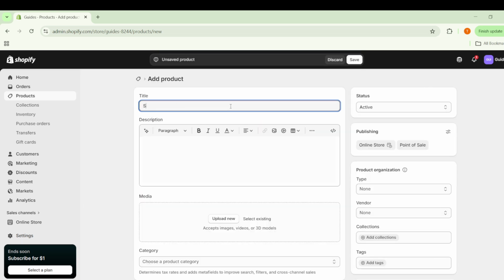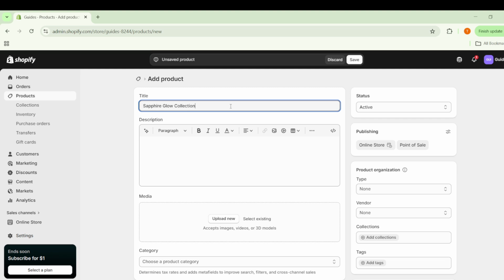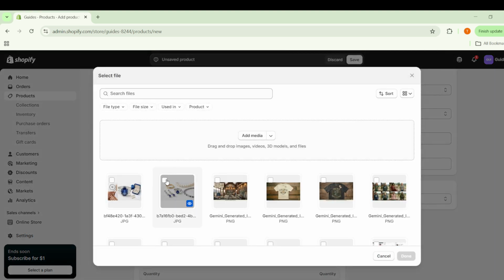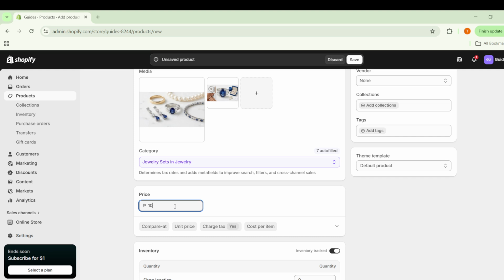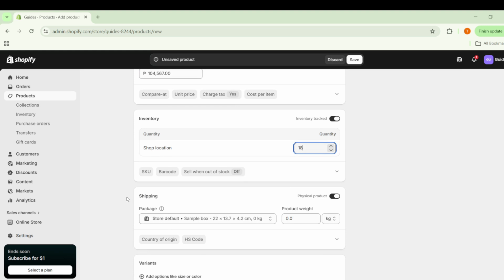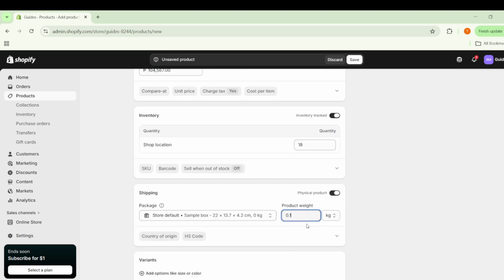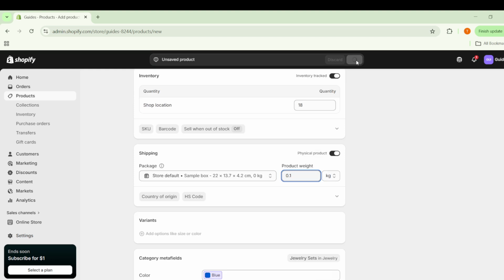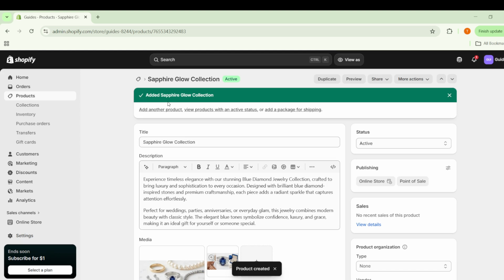How To List And Sell A Jewelry Product On Shopify [2026 Guide]